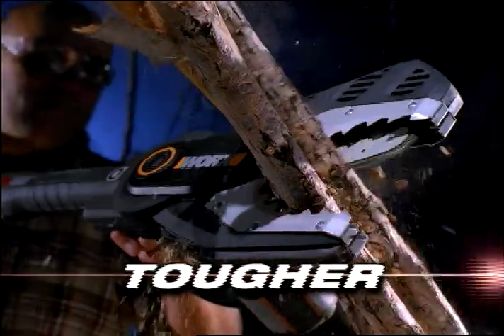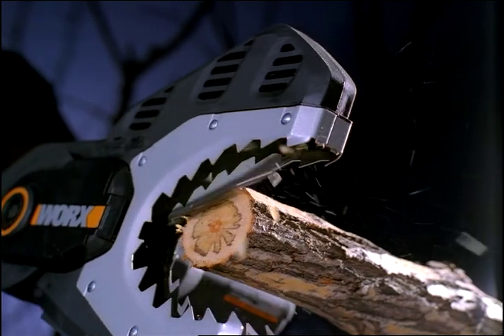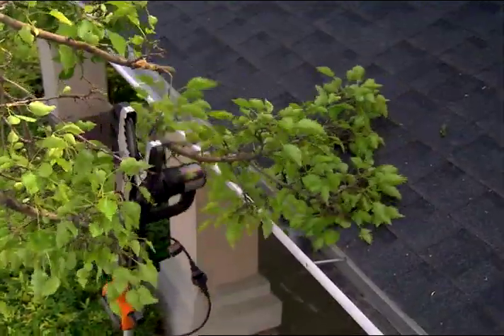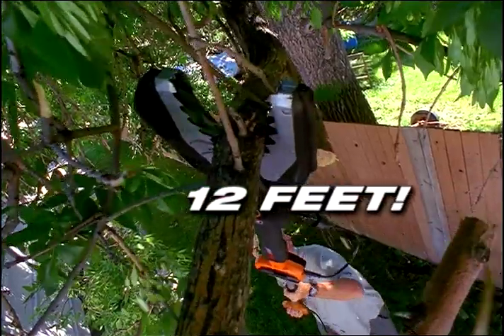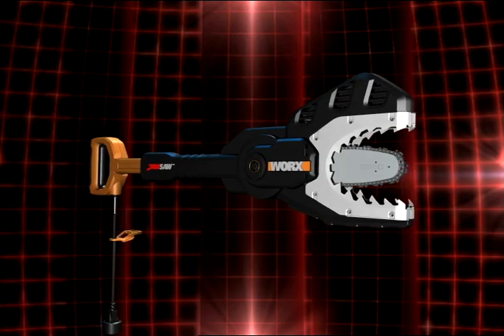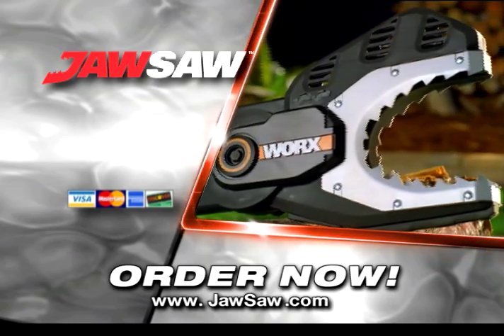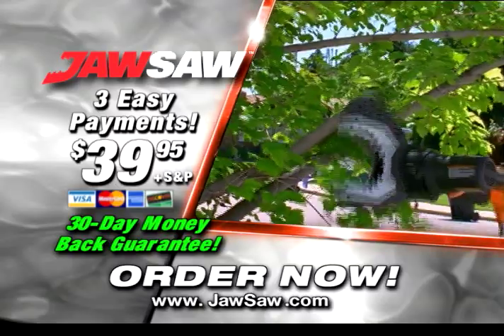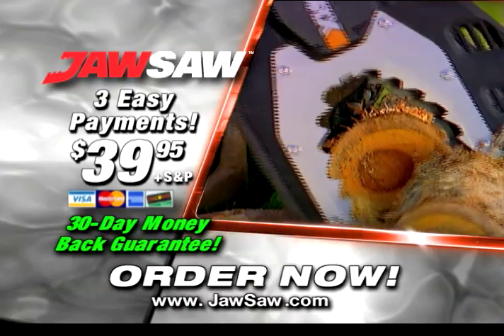Reinventing the Chainsaw | WORX JawSaw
Fully-enclosed bar and chain provides unrivaled user safety.
Patented auto-tension system sets the proper tension for you.
Steel teeth hold work in place while cutting for greater stability.
Blade housing allows for safe & easy cutting directly on the ground.
Automatic chain oiler with oil level indicator helps extend the life of your bar & chain.